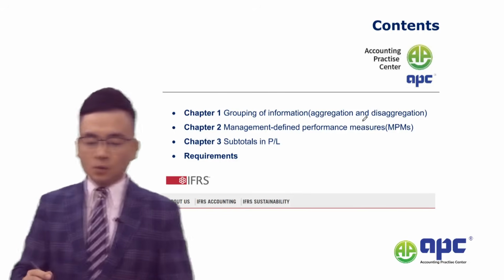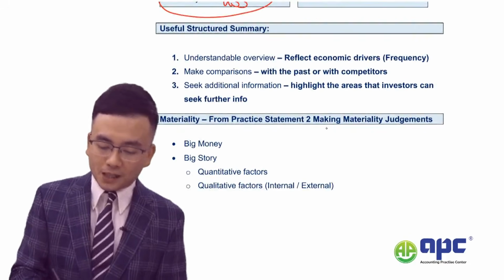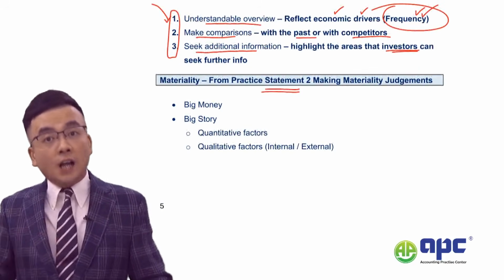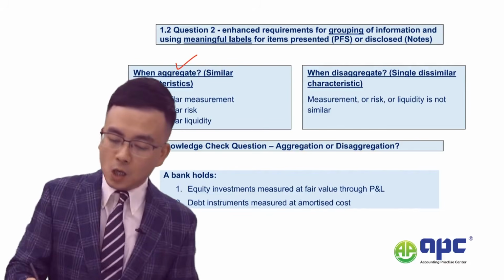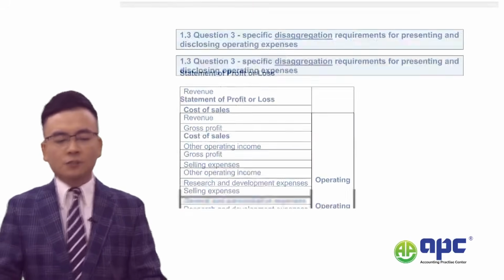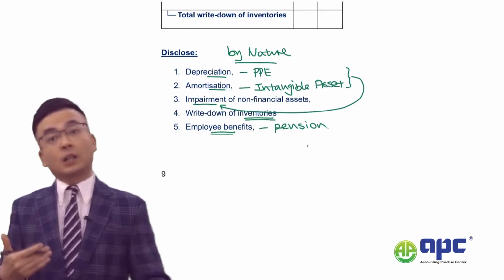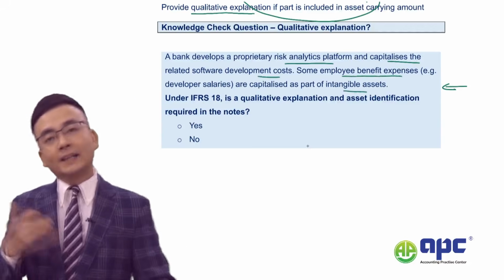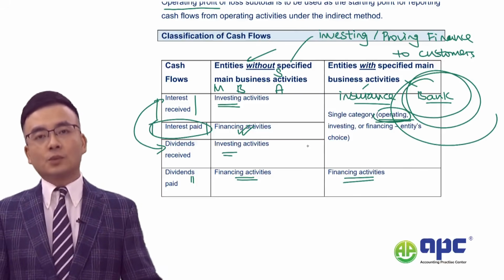IFRS 18 Presentation and Disclosure in Financial Statements (1) ACCA SBR Aggregation Disaggregation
This is the new IFRS to replace the IAS 1 Presentation of Financial Statements which existed for more than 50 years. This standard will be applicable to all ACCA exams papers including FA,FR,SBR, and all other papers starting from September 2025 exam onwards.